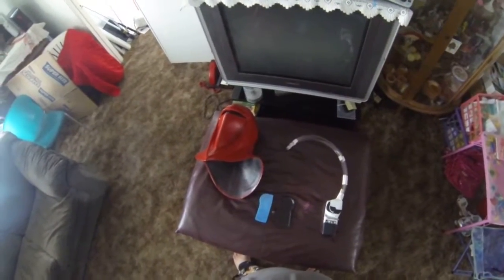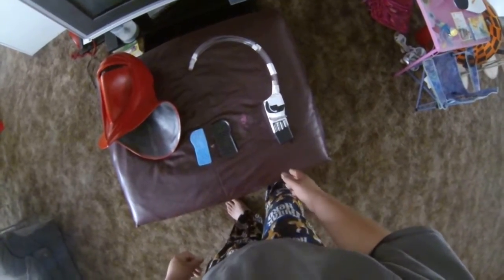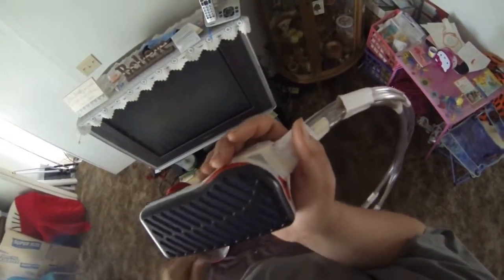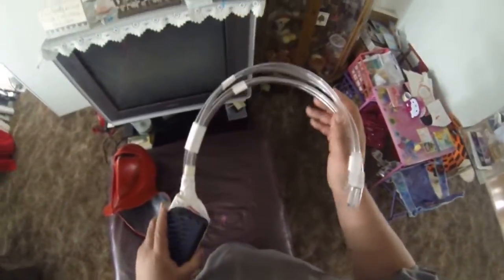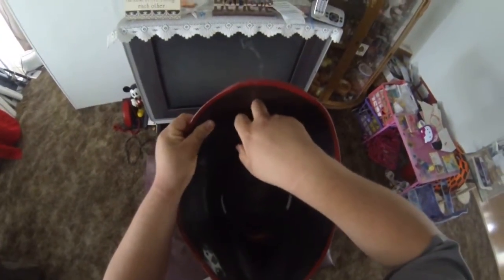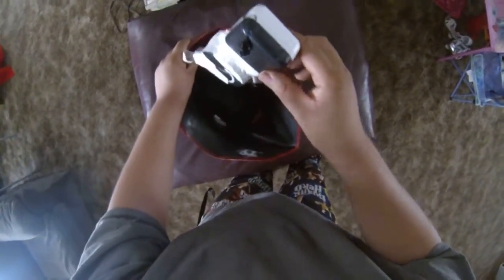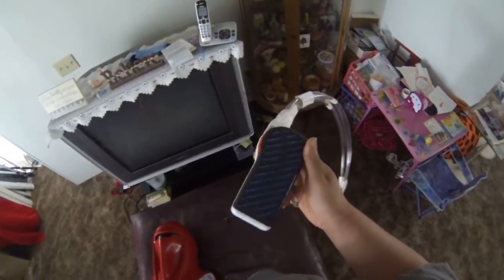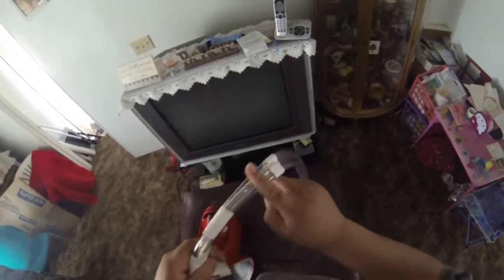Star Wars Helmet cooling system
Heres how I managed to cool down the interior of my hot helmet.